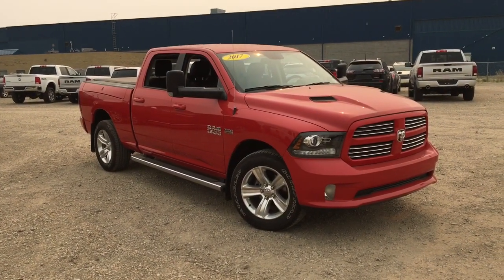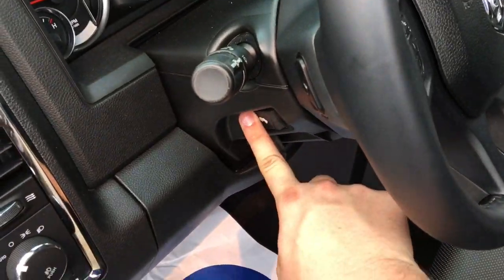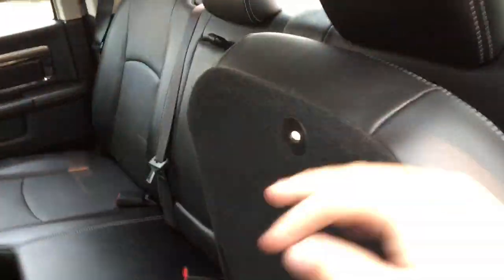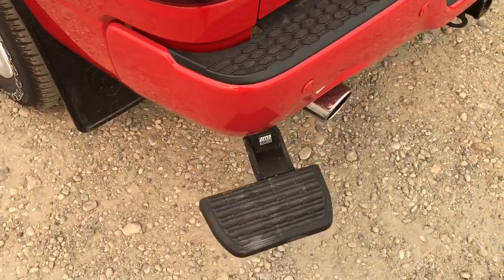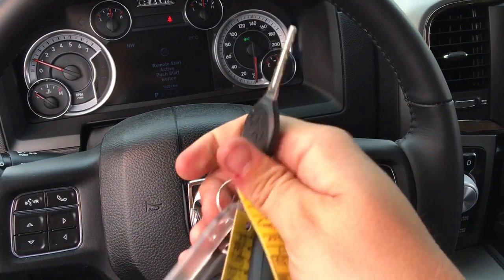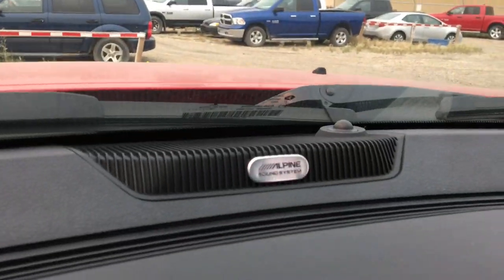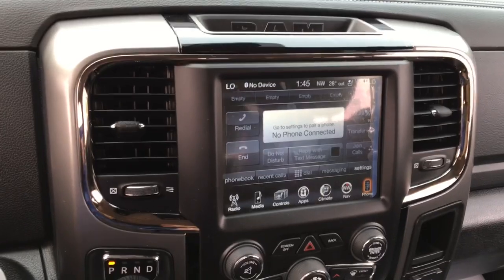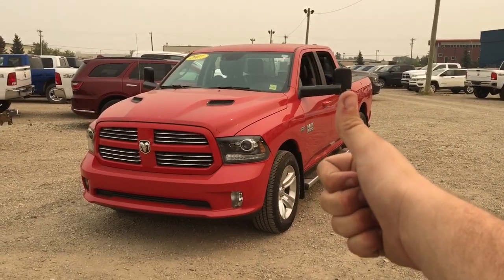2017 Ram 1500 Sport 4X4 | Ram Boxes + ParkSense Sensors | Edmonton | NDR2314 | Crosstown Chrysler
Flame Red, Crew Cab + 6 FT Box, Front + Rear ParkSense Parking Sensors with Backup Camera, Power Adjustable Pedals, Fully Power Adjustable Front Seats, Leather Seating, Heated + Ventilated Seats, Heated Steering Wheel, Flip-Up Tow Mirrors with LED Turn Signal Lights, Chrome Running Boards, AMP Research Pull-Out Box Step, Spray-in Bedliner, Alpine Sound System, Touch Screen Uconnect with Bluetooth + Voice Recognition/GPS Navigation/USB + Auxiliary Ports, Proximity Key Fob with Remote Start, Dual Climate Control with Auto Feature and more! Underneath the hood is 395 horsepower and 410 LB-FT of torque giving you plenty of get up and go and the power to haul a trailer. This truck has fantastic acceleration and a sound like no other. The Auto-Dimming Rear View Mirror will automatically dim in case there is someone behind you driving with their high beams on. It's the 2017 Ram 1500 Sport 4X4, come and take a closer look soon!

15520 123 Ave NW, Edmonton, AB T5V 1K8